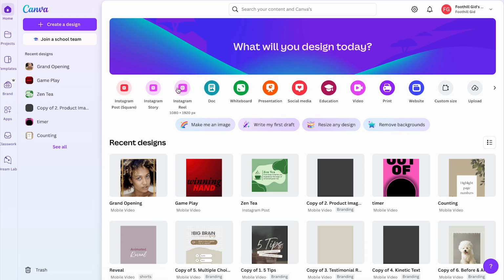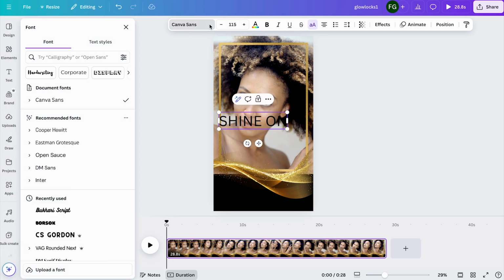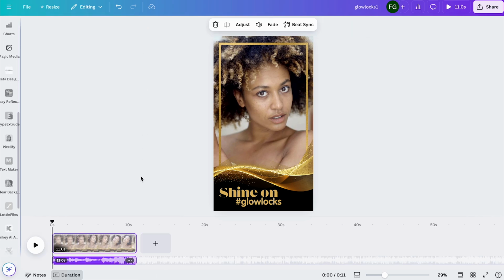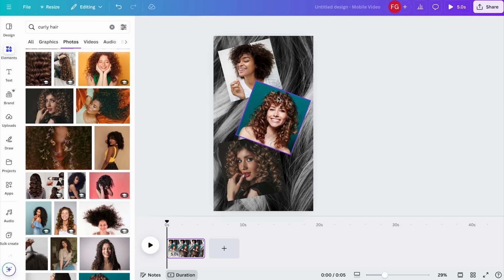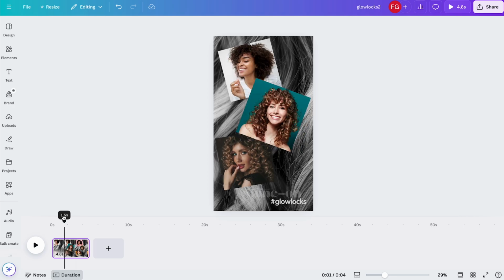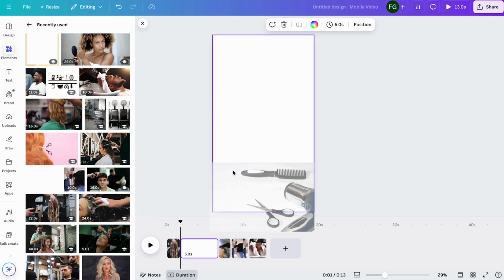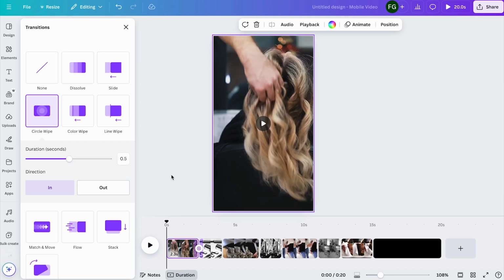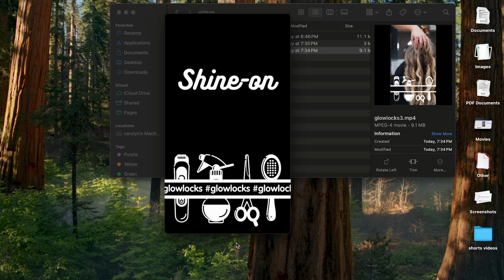Creating Instagram Reels in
Creating video for Instagram Reels is so easy with @canva

00:05 IGreel video 1 design
06:18 IGreel video 2 design
12:32 IGreel video 3 design